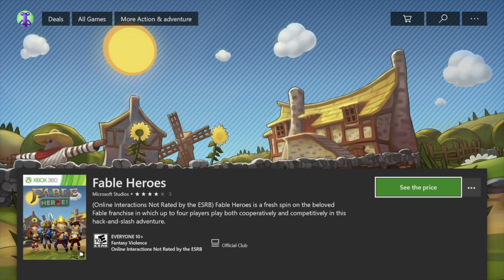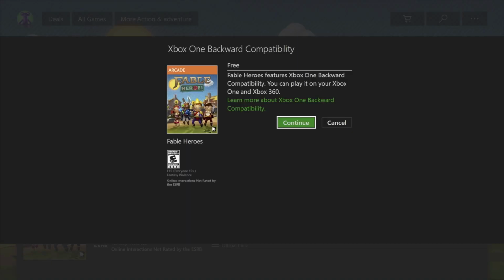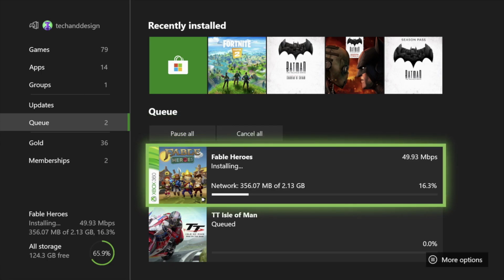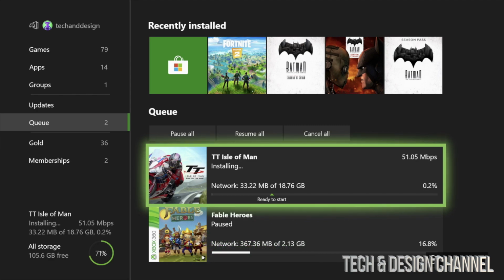How to Download: TT Isle of Man for FREE on Xbox One | Xbox One S | Xbox One X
For bikers, there are two types of speed races: the Isle of Man TT and the rest. No other race is as gruelling for the motorbikes and demanding for the riders. Take up the challenge of the Snaefell Mountain course: all 37.73 miles faithfully reproduced with the champions and their bikes. Memorise each section of the course, round each bend to perfection, keep your concentration throughout the 6 laps, get the best time and write your name alongside the greatest champions. - THE SNAEFELL MOUNTAIN COURSE FAITHFULLY REPRODUCED: 37.73 miles of roads and 264 bends for a race that is longer and more difficult than all GP circuits together. - 25 OFFICIAL RIDERS AND 38 ULTRA-POWERFUL MOTORBIKES hurtling along mountain roads at over 180 mph. - REALISTIC RIDING APPROVED BY ACTUAL TT RIDERS